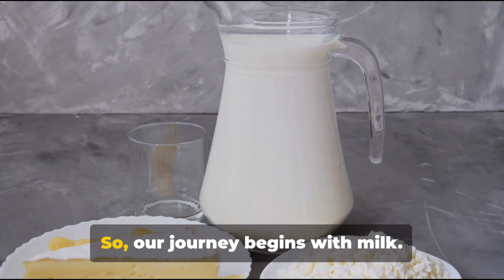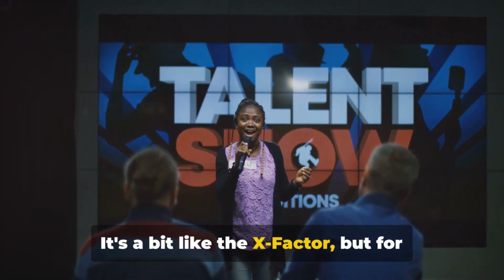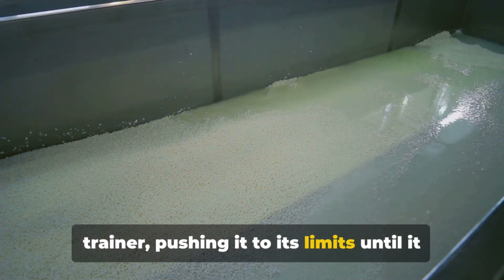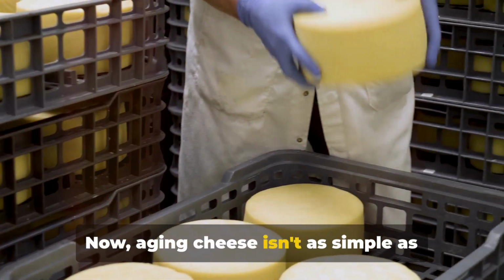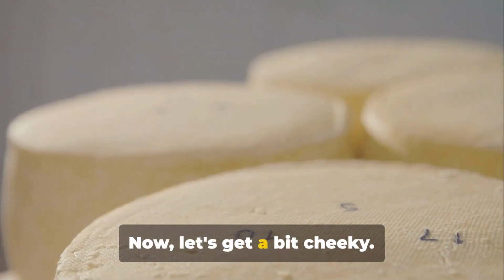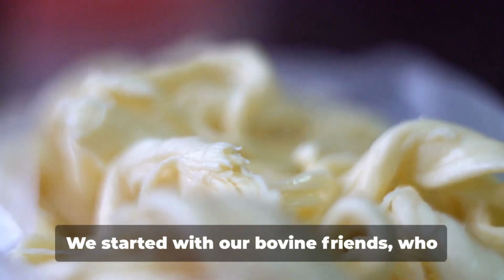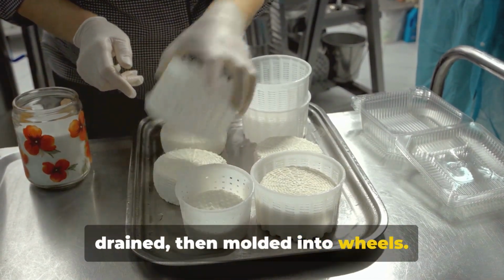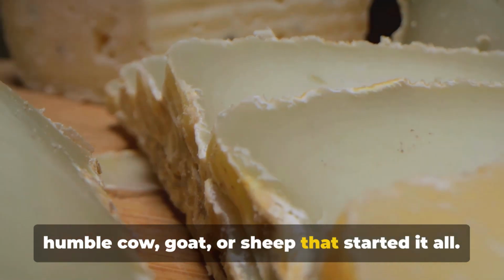Cheesy Chronicles The Art of Cheese Making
Join us on a journey through the art of cheese making! From milk to curds to the final product, we'll take you through the entire process of making delicious, homemade cheese. Get ready to become a cheese making pro!